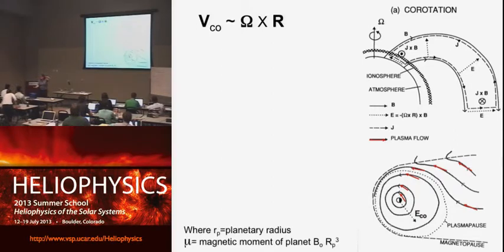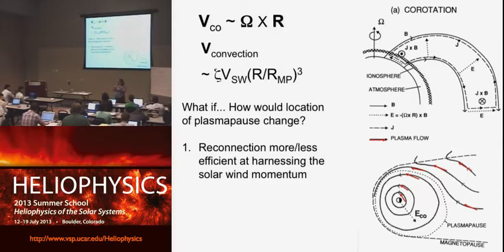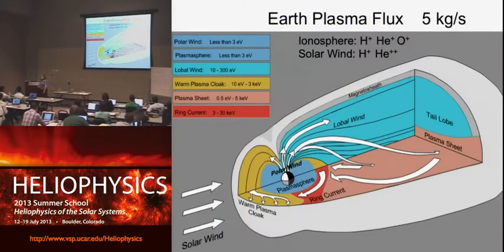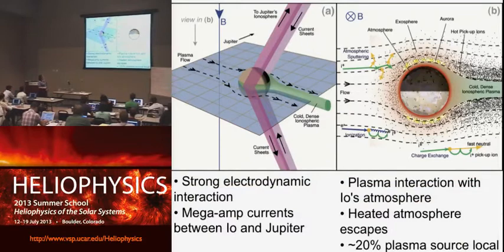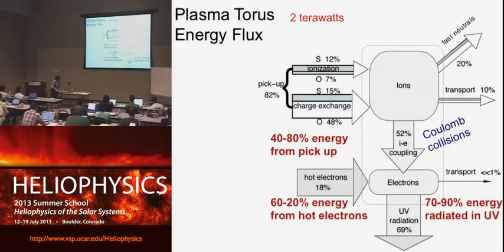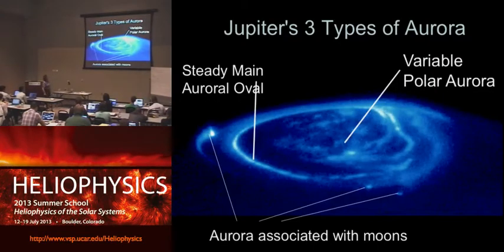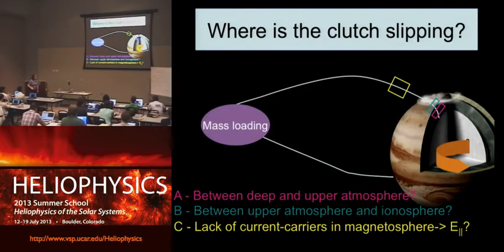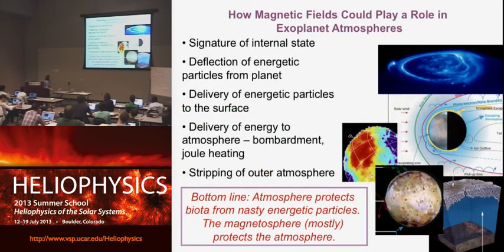Comparative magnetospheres: planets and their satellites #2 | Fran Bagenal